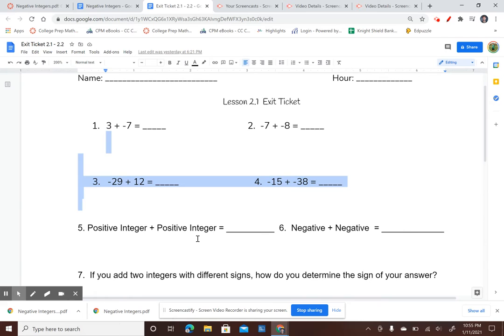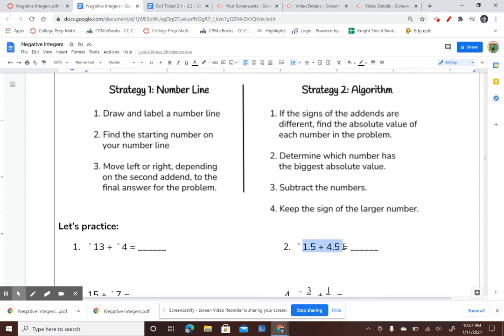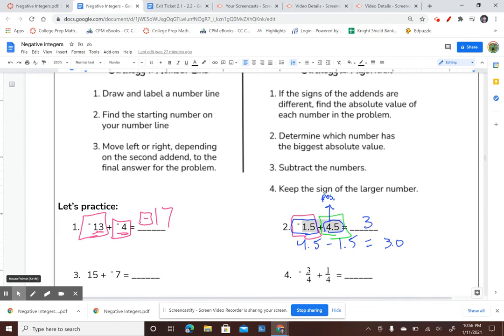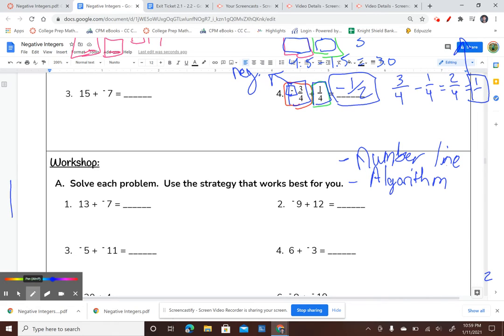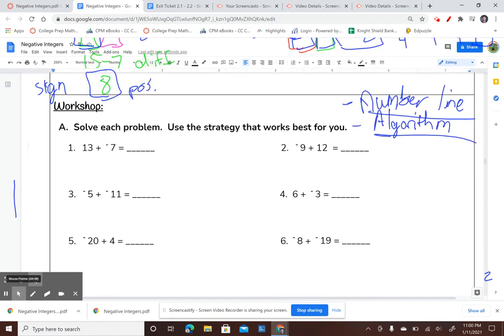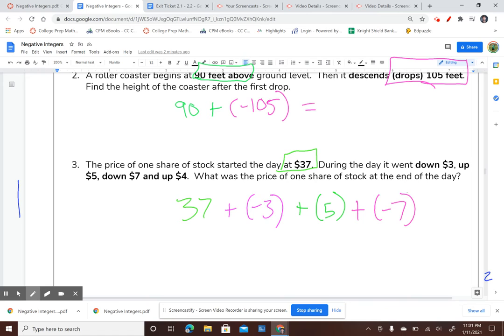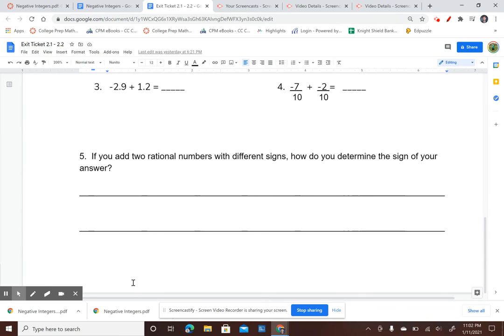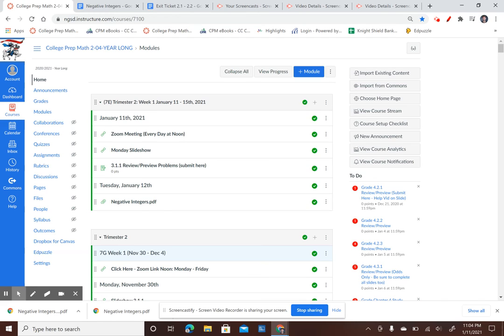2.2 Adding Negative Integers